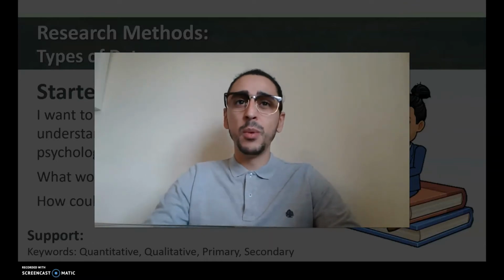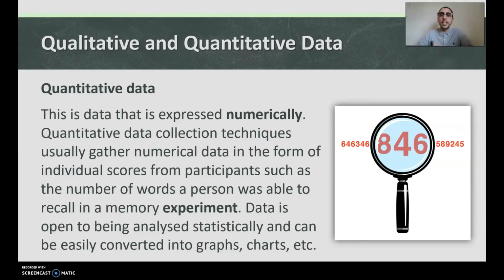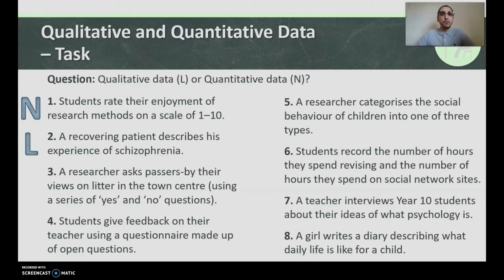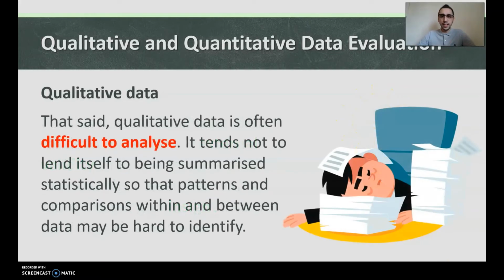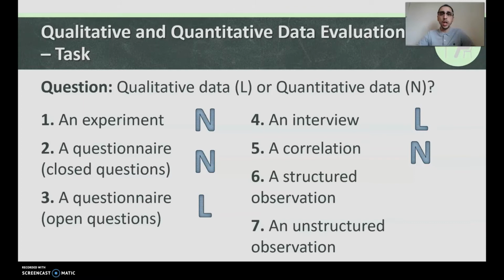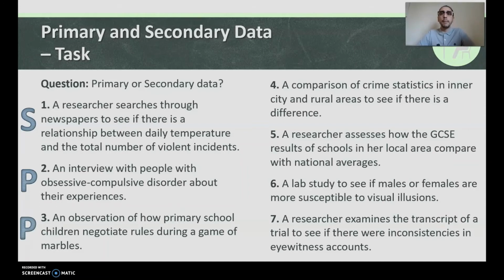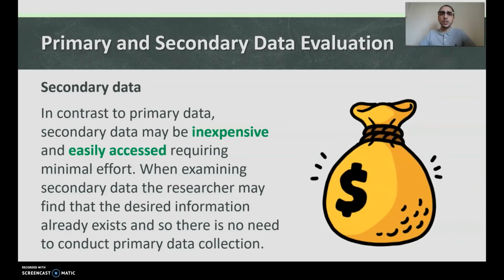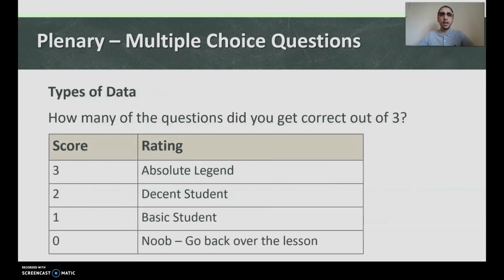Research Methods: Lesson 24 - Types of Data